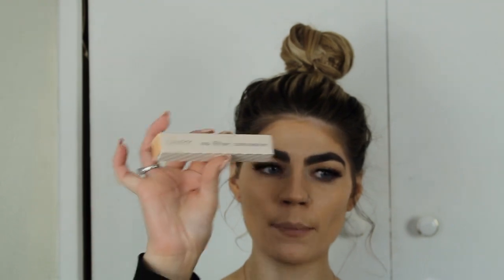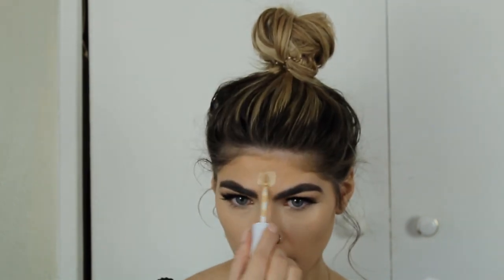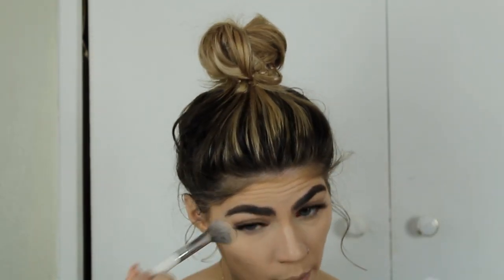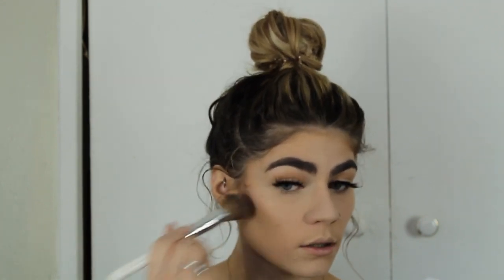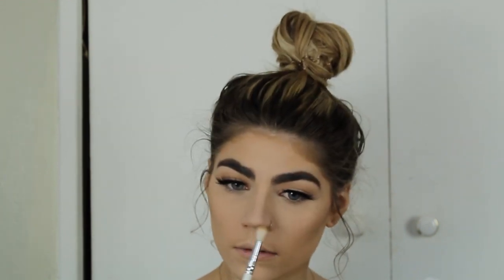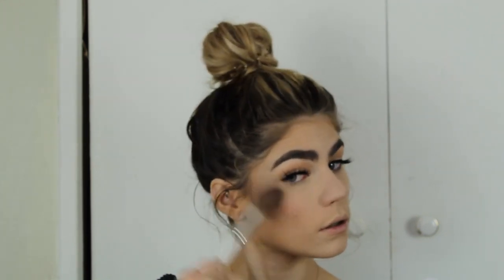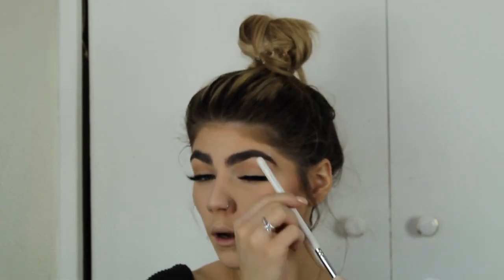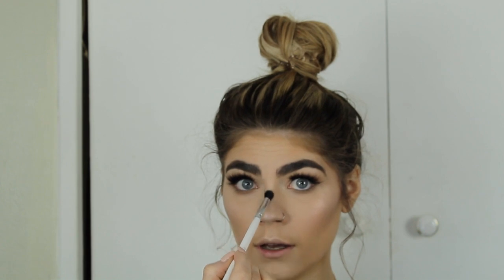Highlighting & Contouring Routine | How To Highlight And Contour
Hey guys! Today I'm going to show you how I do my highlight, contour and blush routine as well as a new concealer first impression!

Face:
 Tarte Face Tape Foundation in 29N
Colour Pop No Filter Concealer in Light 16
Nyx 3 Steps to Contour Palette
Kylie Cosmetics Blush in Barely Legal
Physicians Formula Butter Highlighter in Pearl
Omglow Glowed Up Highlighting Finishing Spray

Brushes:
Jaclyn Hill X Morphe Master Brush Collection